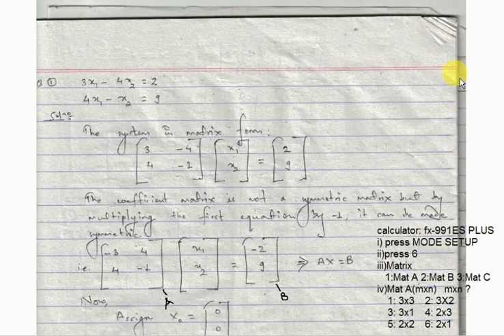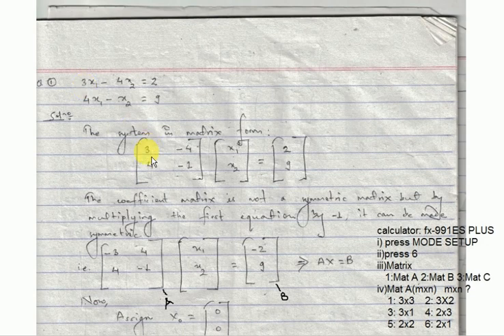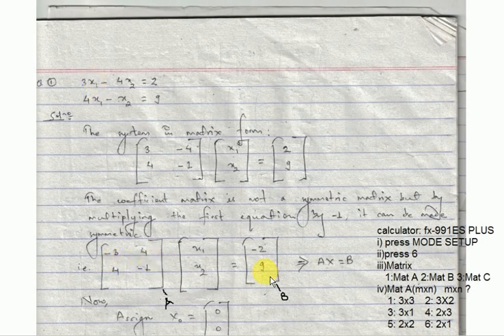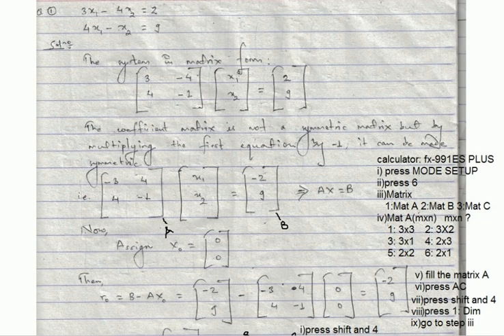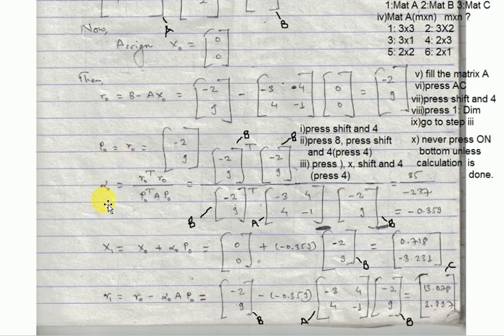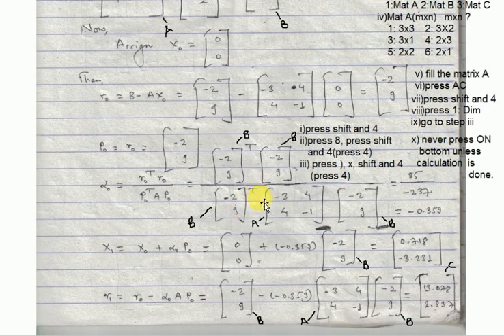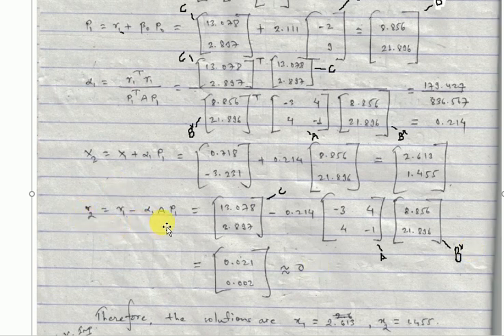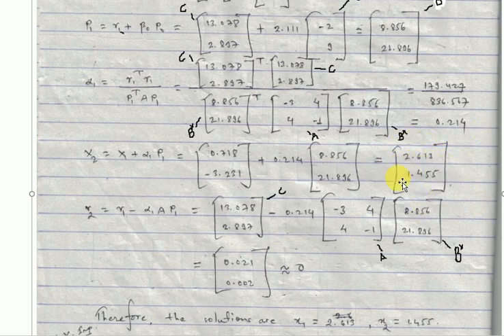SOLUTION OF TWO VARIABLES EQUATIONS BY CONJUGATE GRADIENT METHOD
This is helpful to every students of civil engineering from private colleges, T.U. I.O.E. pulchowk campus, W.R.C, E.R.C and thapathali engineering campus..
link of I.O.E V.V.I question :-